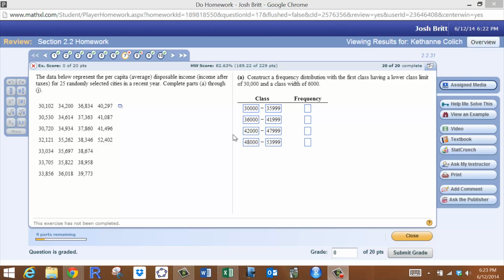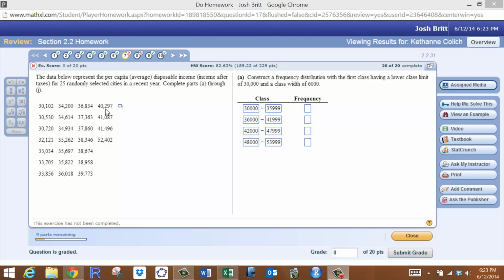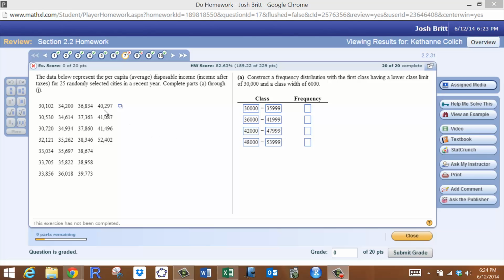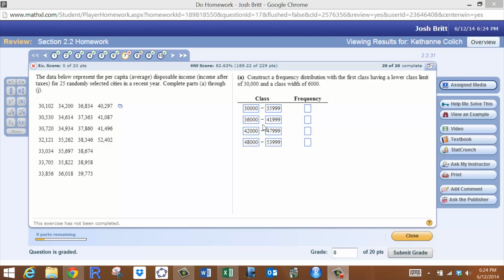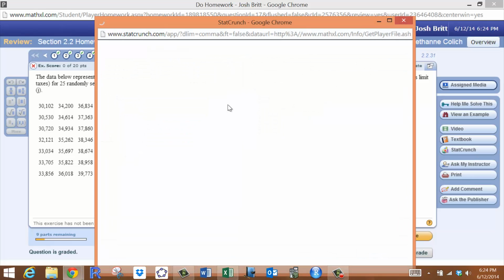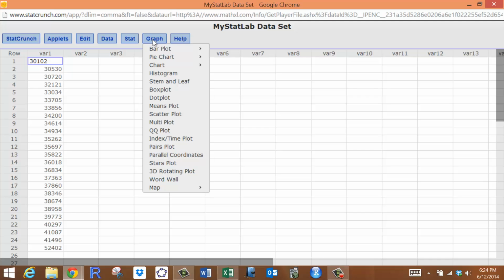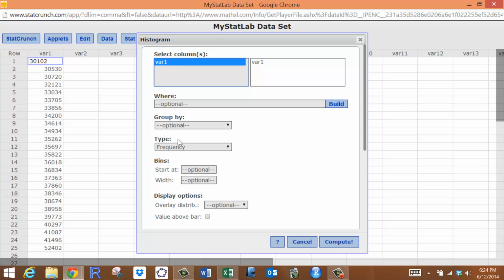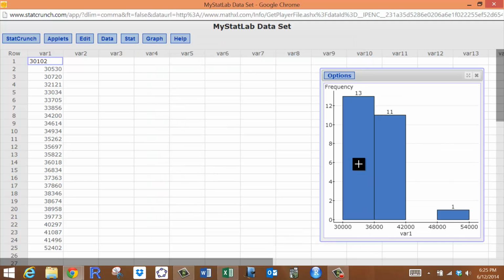2.2 HW Frequency Distribution in Statcrunch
2.2 HW Frequency Distribution in stat crunch